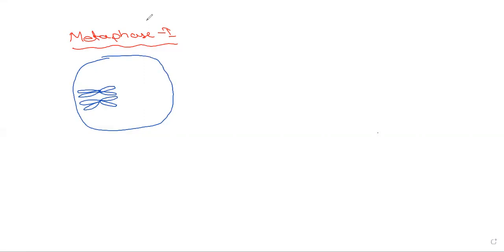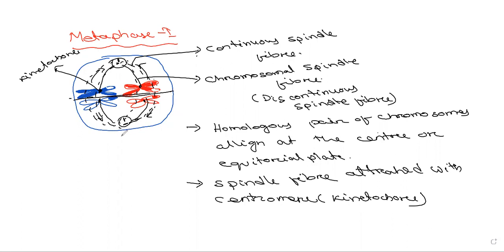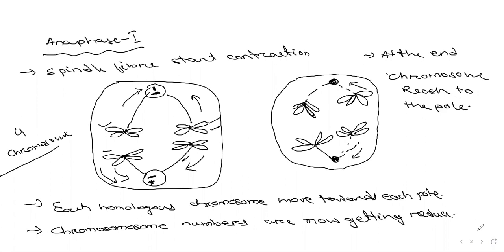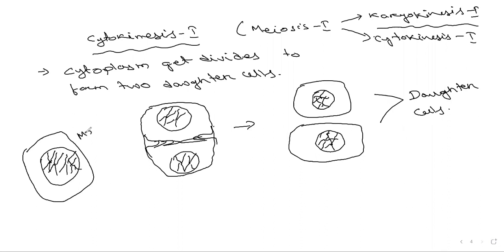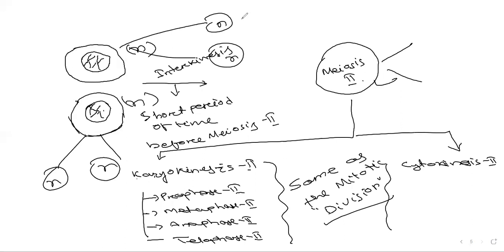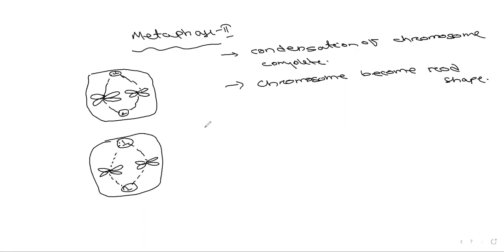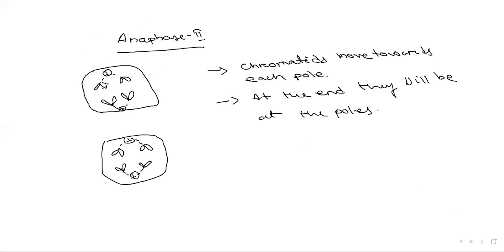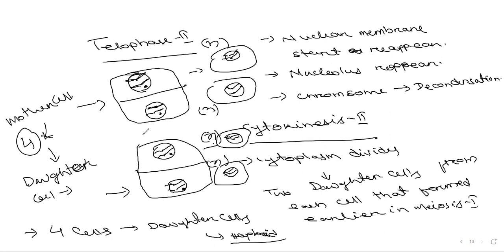Meiosis/Lecture - 3/Metaphase -1 to telophase-2